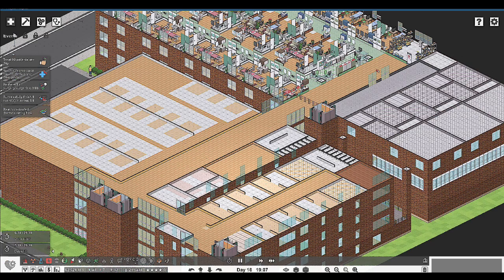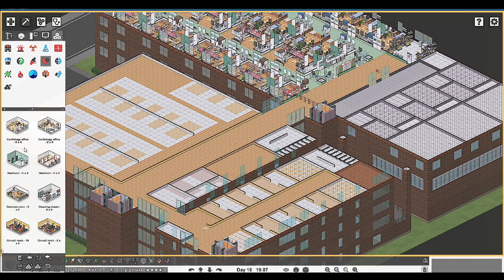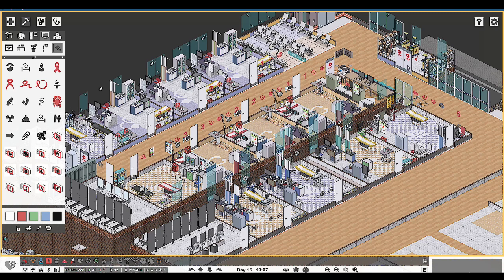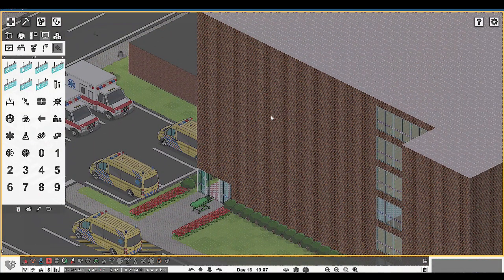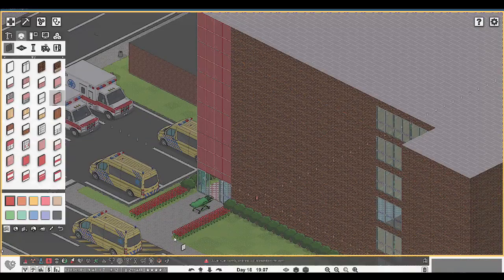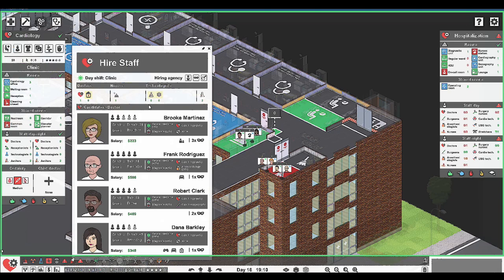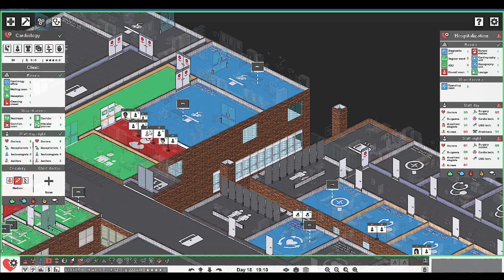"Transforming Healthcare! 🏥 Project Hospital EP08: New Cardiology & Neurology Departments Unveiled!"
🔔 Welcome back to Project Hospital! Episode 8 is here, and we're taking healthcare to the next level! 🏥 Join us as we unveil our brand-new Cardiology and Neurology Departments, packed with cutting-edge technology and state-of-the-art facilities. Watch as we implement innovative strategies to provide top-notch care for our patients, transforming their recovery journeys! 🧠❤️ This episode goes behind the scenes of hospital management, showcasing crucial decisions, medical dramas, and heartwarming patient stories. Don't miss the detailed walkthroughs and expert interviews!